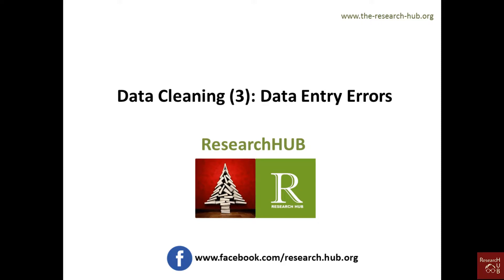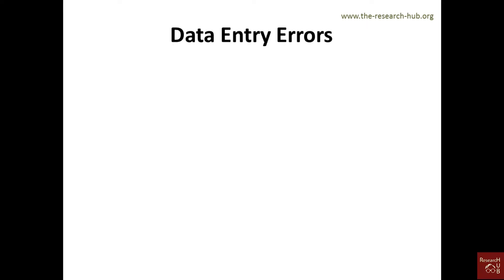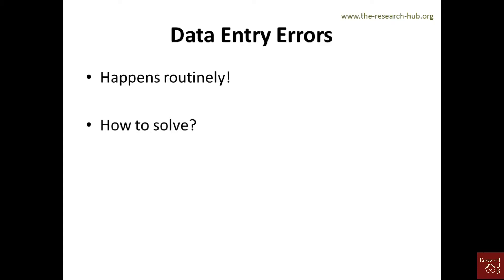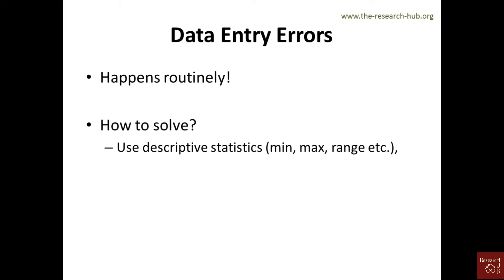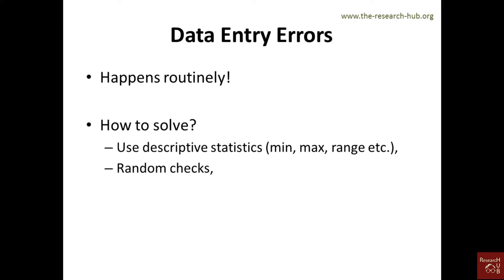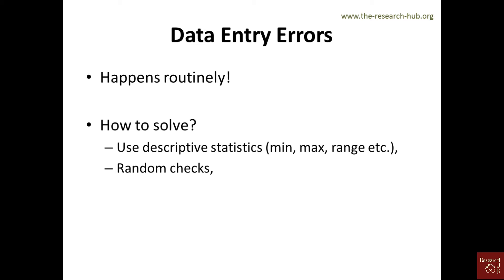Data Cleaning (3): Data Entry Errors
This video briefly present issues with data entry errors and how to get rid of such errors!